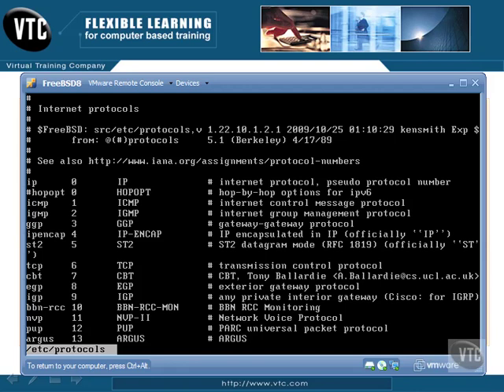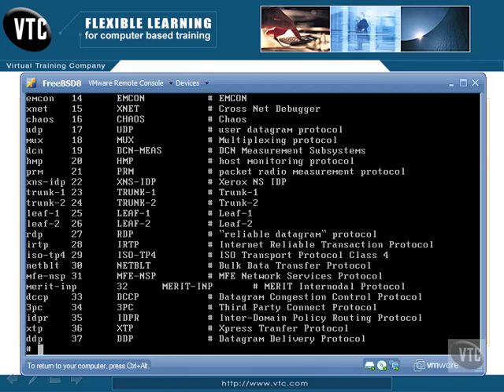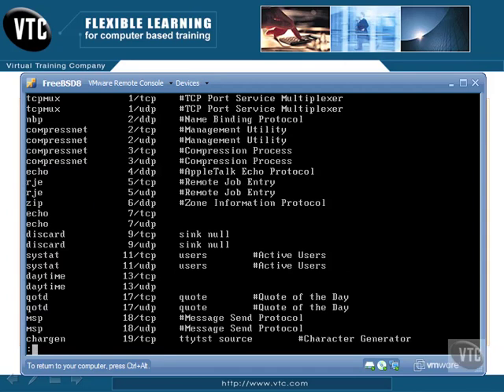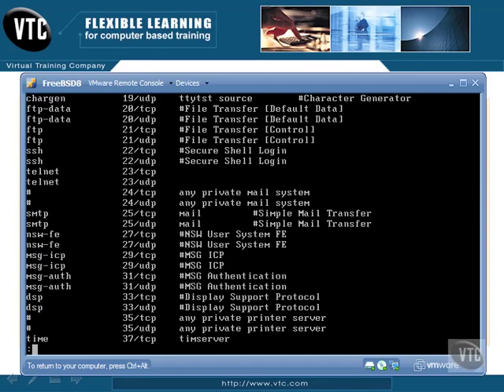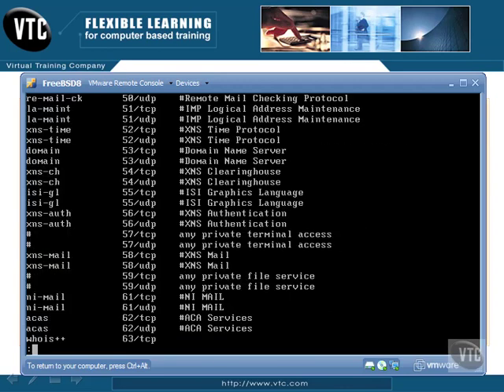VTC Player Unix System Administration Essentials, Ports Protocols Services